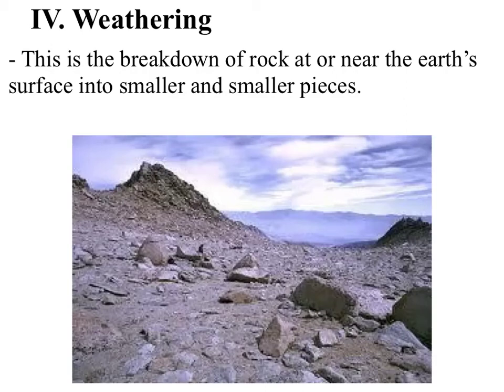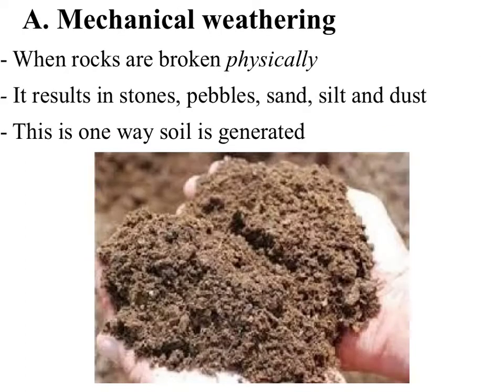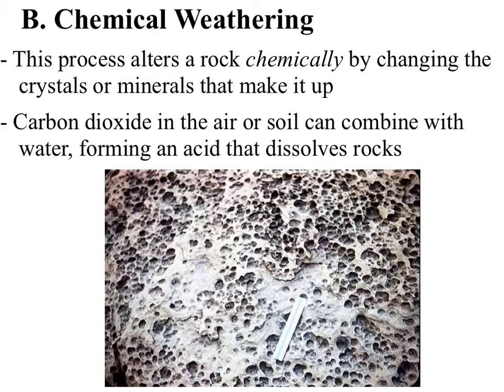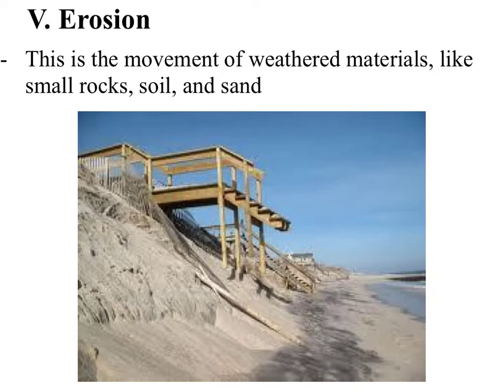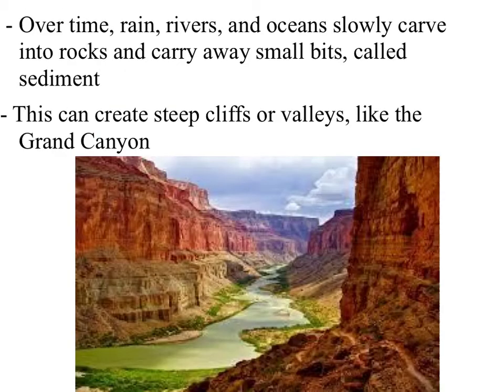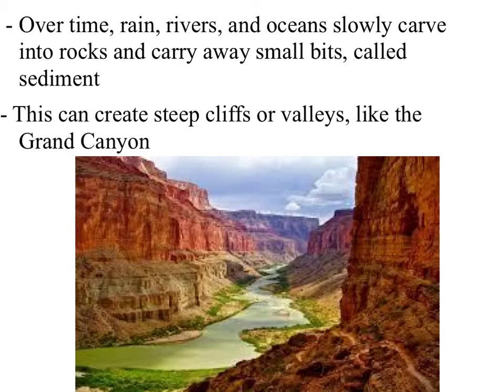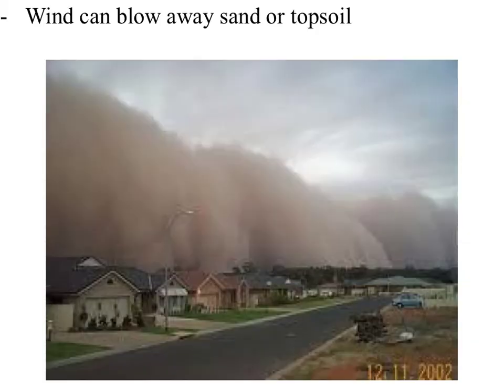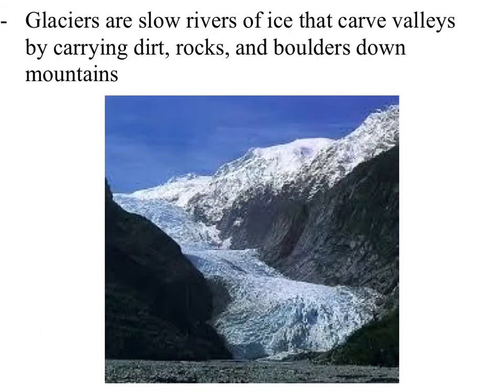Weathering and Erosion